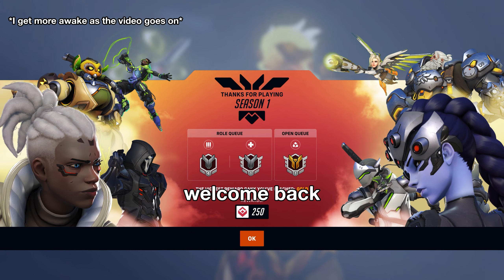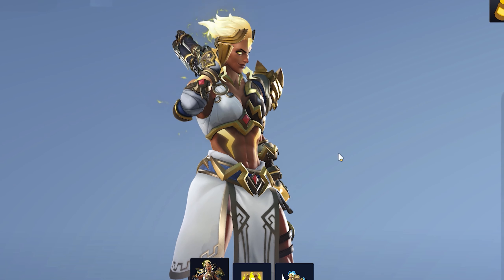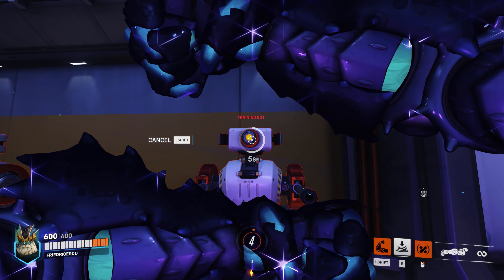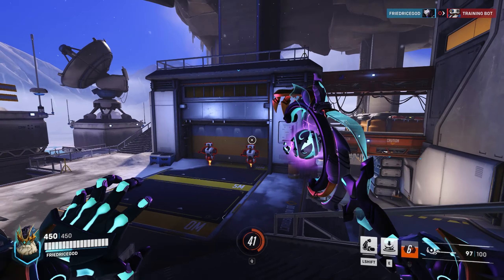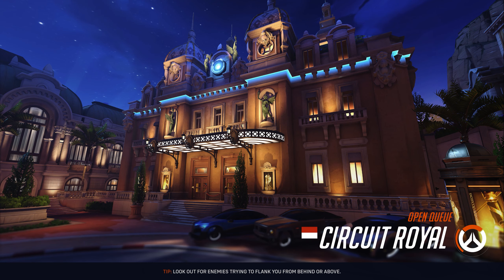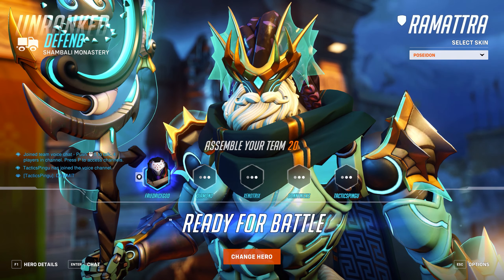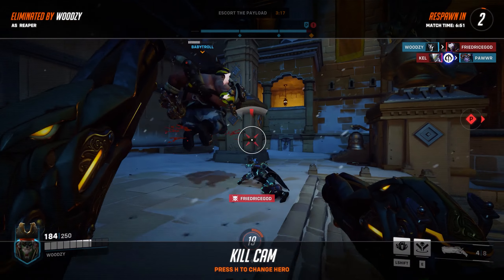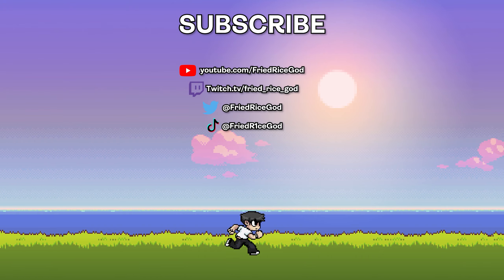RAMATTRA.EXE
i literally just awoke bruh

▬▬▬▬▬▬▬▬SOCIAL▬▬▬▬▬▬▬▬
FriedRiceGod: